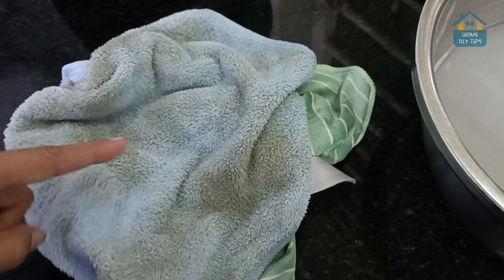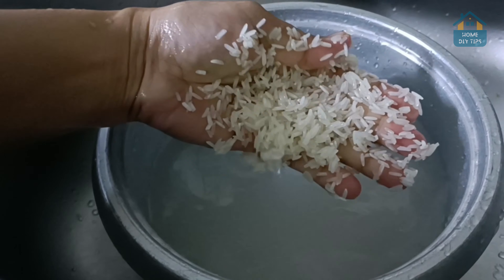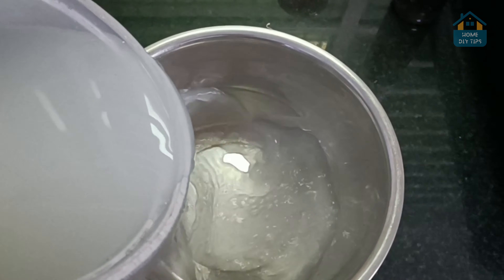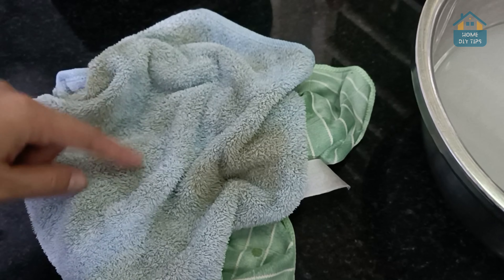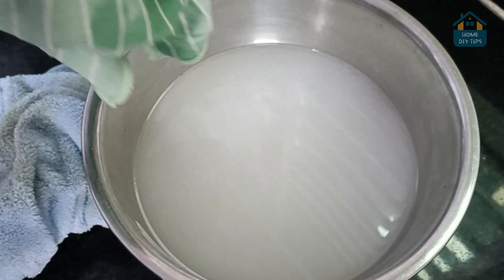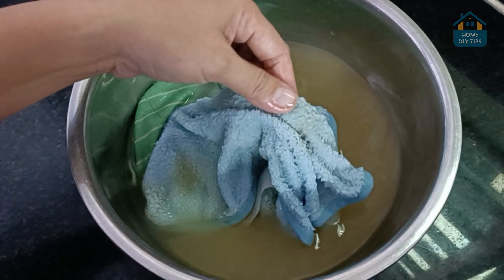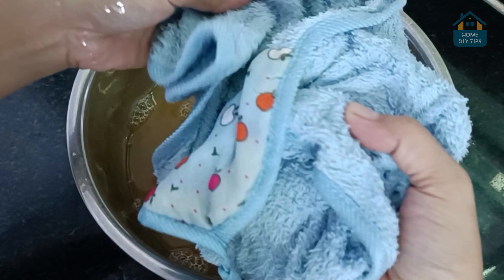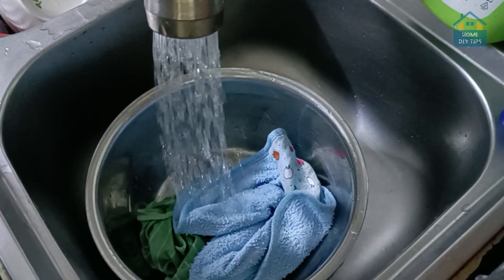How to Use Rice Washing Water to Banish Towel Smells—A Simple DIY Solution!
Hey there, DIY fans! Are you tired of dealing with towels that smell like they've been through a grease trap? Well, today, I’m unveiling a magical cleaning method using something you probably toss every day—rice washing water! 🍚💧

That’s right! The water used to wash rice is packed with cleaning power and can work wonders on your greasy, smelly towels. Here's how you can give your towels a fresh start with this simple, yet powerful hack:

Start by washing a cup of rice as you normally would, but don’t throw away that water! It’s like liquid gold for cleaning.
Supercharge the rice water by adding two tablespoons of baking soda and one cup of vinegar. Watch the magic happen as it fizzes and bubbles! 🌟
Soak your greasy towel in this solution for just five minutes. That’s right—only five minutes! ⏳
Reveal the freshness: After soaking, your towel will look and smell brand new. No more grease, no more unpleasant odors—just pure freshness! ✨
So next time you wash rice, make sure to save that water and use it to revive your towels. It’s an easy, eco-friendly, and effective way to keep your towels fresh and clean!

Until next time, stay fresh and keep those towels smelling great! 🌟